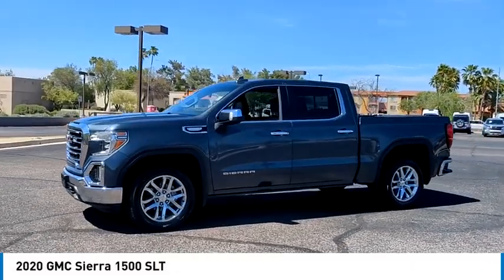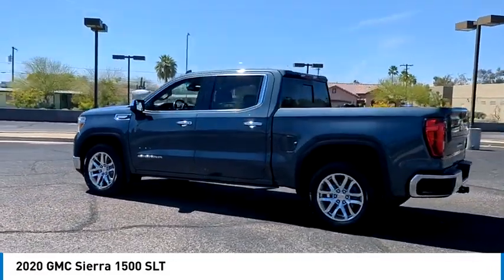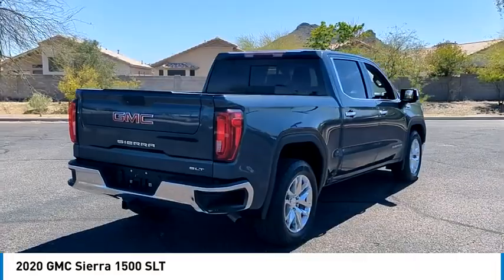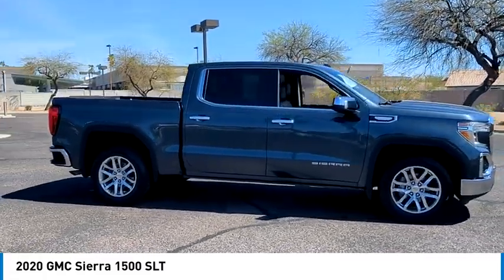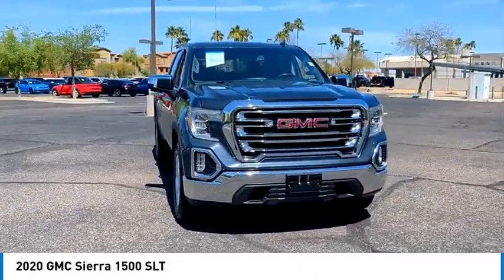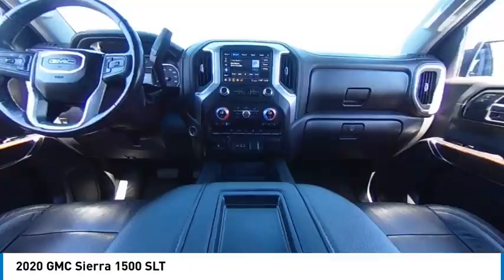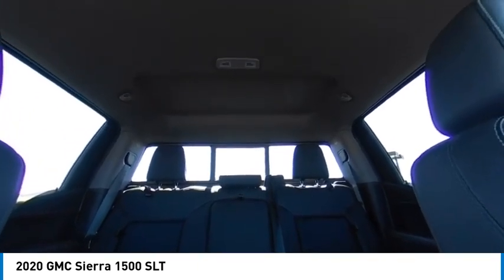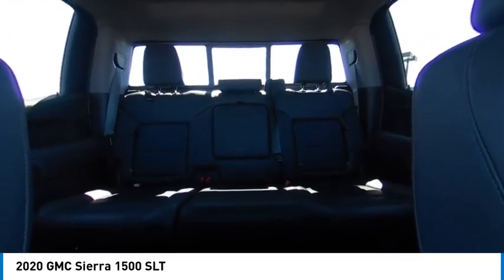2020 GMC Sierra 1500 45077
2020 GMC Sierra 1500 SLT

Recent Arrival!Bell Road Mitsubishi proudly offers this 2020 GMC Sierra 1500 SLT RWD . It is well equipped and includes these features and benefits: Trailering Package, 8-Speed Automatic, 10-Way Power Driver Seat Adjuster w/Lumbar, 10-Way Power Passenger Seat Adjuster w/Lumbar, 120-Volt Bed Mounted Power Outlet, 120-Volt Instrument Panel Power Outlet, 12-Volt Rear Auxiliary Power Outlet, 170 Amp Alternator, 3.23 Rear Axle Ratio, 4G LTE Wi-Fi Hotspot Capable, 4-Wheel Disc Brakes, 6 Speakers, 6-Speaker Audio System Feature, ABS brakes, Air Conditioning, Alloy wheels, AM/FM radio: SiriusXM with 360L, Apple CarPlay/Android Auto, Auto-dimming door mirrors, Auto-dimming Rear-View mirror, Automatic temperature control, Auxiliary External Transmission Oil Cooler, Brake assist, Bumpers: chrome, Chrome Grille, Color-Keyed Carpeting Floor Covering, Compass, Deep-Tinted Glass, Delay-off headlights, Driver door bin, Driver Memory, Driver vanity mirror, Dual front impact airbags, Dual front side impact airbags, Electric Rear-Window Defogger, Electrical Lock Control Steering Column, Electronic Stability Control, Front 40/20/40 Split-Bench Seat, Front anti-roll bar, Front Center Armrest w/Storage, Front dual zone A/C, Front fog lights, Front reading lights, Front wheel independent suspension, Fully automatic headlights, GMC Connected Access Capable, HD Radio, Heated door mirrors, Heated Driver & Front Outboard Passenger Seating, Heated front seats, Heated steering wheel, Heavy Duty Suspension, Heavy-Duty Rear Locking Differential, Hitch Guidance, Hitch Guidance w/Hitch View, Illuminated entry, Integrated Trailer Brake Controller, In-Vehicle Trailering App, Keyless Open & Start, LED Cargo Area Lighting, Low tire pressure warning, Manual Tilt-Wheel & Telescoping Steering Column, Memory seat, Occupant sensing airbag, OnStar & GMC Connected Services Capable, Outside temperature display, Overhead airbag, Overhead console, Panic alarm, Passenger door bin, Passenger vanity mirror, Perforated Leather-Appointed Front Seat Trim, Power Door Locks, Power door mirrors, Power driver seat, Power Front Passenger Windows w/Express Up/Down, Power Front Windows w/Driver Express Up/Down, Power passenger seat, Power Rear Windows w/Express Down, Power steering, Power windows, Premium audio system: GMC Infotainment System, ProGrade Trailering System, Radio data system, Radio: Premium GMC Infotainment Sys w/Multi-Touch, Rear Dual USB Charging-Only Ports, Rear reading lights, Rear seat center armrest, Rear step bumper, Rear Wheelhouse Liners, Rear window defroster, Remote keyless entry, Remote Vehicle Starter System, Security system, SiriusXM w/360L, Speed control, Speed-sensing steering, Split folding rear seat, Steering Wheel Audio Controls, Steering wheel mounted audio controls, Tachometer, Telescoping steering wheel, Theft Deterrent System (Unauthorized Entry), Tilt steering wheel, Traction control, Trip computer, Variably intermittent wipers, Voltmeter, and Wheels: 18 x 8.5 6-Spoke Machined Aluminum.Advertised prices are subject to tax, title, license, registration, dealer documentary fee, Electronic filing fee's and finance charges. Most vehicles are subject to reconditioning fees and costs for dealer installed accessories. These fees and costs are not included in the advertised price. Second key, floor mats, or owner's manual may not be available on all pre-owned vehicles. Internet pricing on some vehicles includes Trade-In Assistance Rebates. Internet price includes $2500 Trade-in assistance Rebate only available for prime lender financing through Bell Road Mitsubishi, OAC. (650 or higher credit score pulled by dealer!) Lender loan to value and term restrictions may apply. Trade-in assistance rebate qualifies on vehicles that are 2010 or newer, other restrictions may apply. Contact Dealer for details While every reasonable effort is made to ensure the accuracy of this data, we are not responsible for any errors or omissions contained on